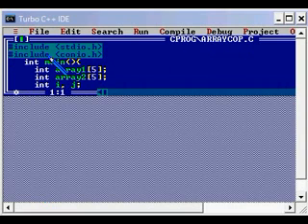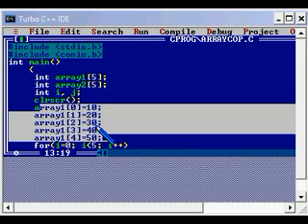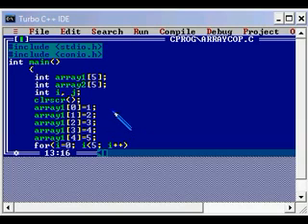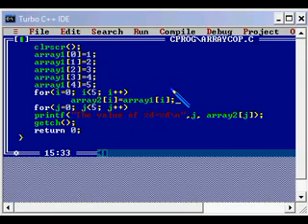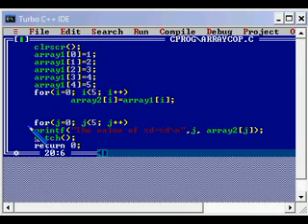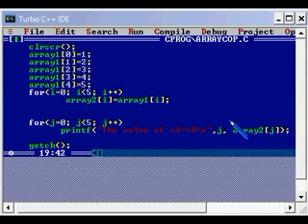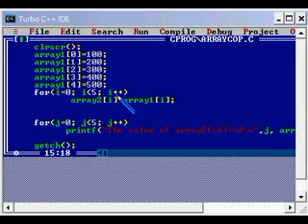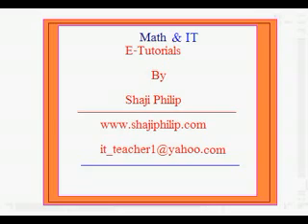C C++ Program - arrayCopy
A Simple program shows how to copy an integer array to another.